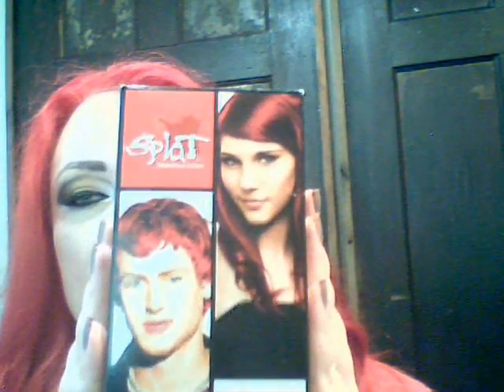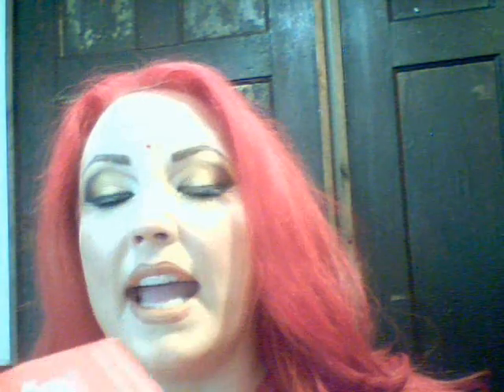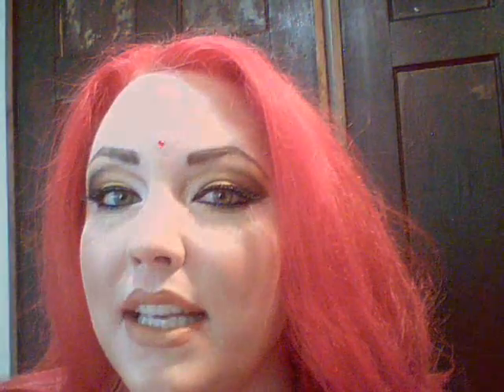MY NEW HAIR COLOR!!!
Splat Rebellious Colors the color is Luscious Raspberries

The only issue I did have with this that I forgot to mention in the video was that the bleach was slightly runny and usually the bleach that I've used in the pass hasn't been that way just be cautious  during the bleaching process if you choose to do the bleaching process at all.

 They do have other colors:
Lusty Lavender
Pink Fetish Rose
Blue Envy
Neon Green
Then they have a multi pack so you can streak your hair with
Cherry Pop
Kelly's Blue
Sweet Ruby